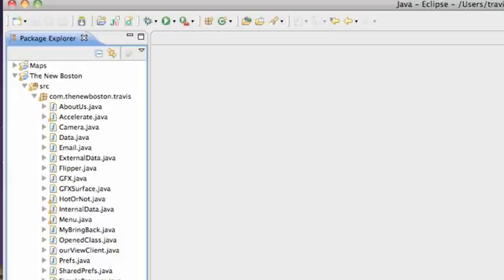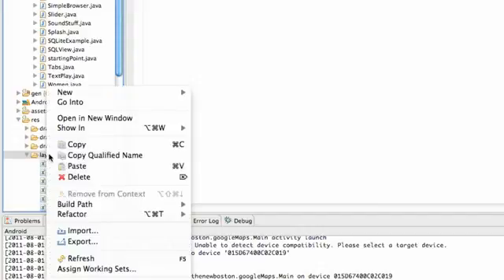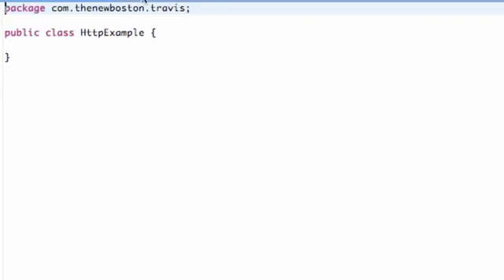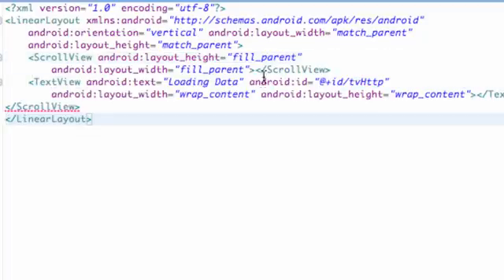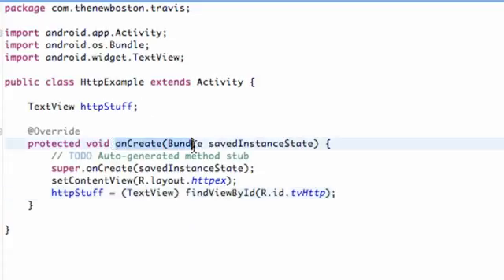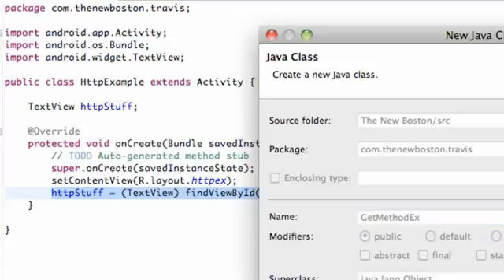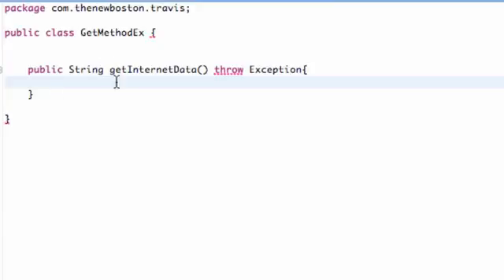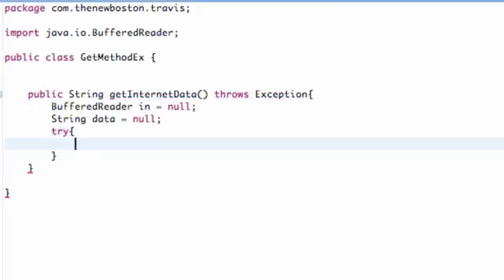Android Application Development 147 Introduction to HttpClient